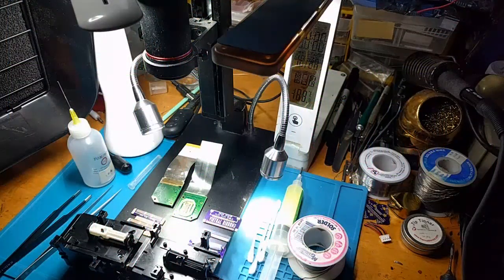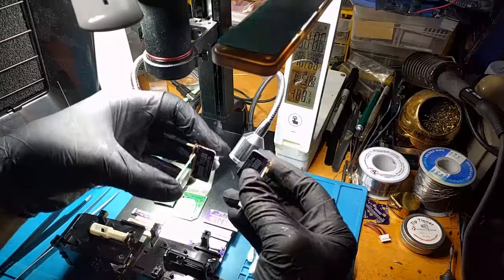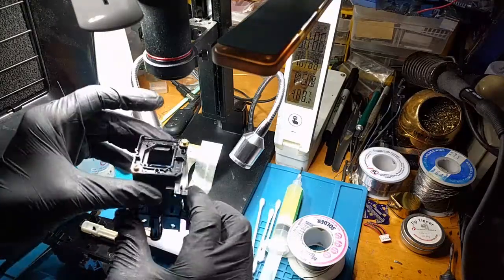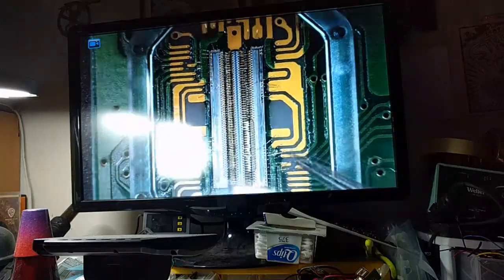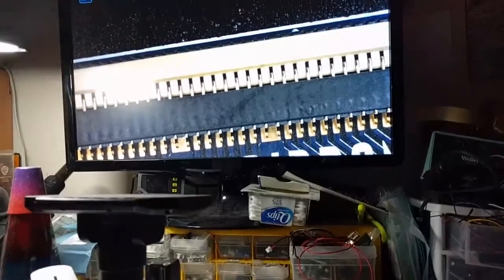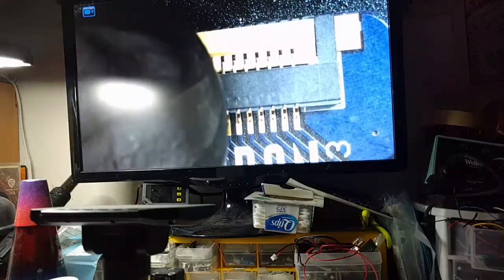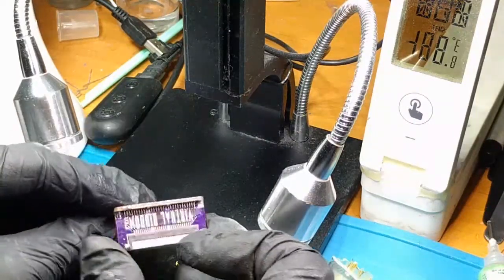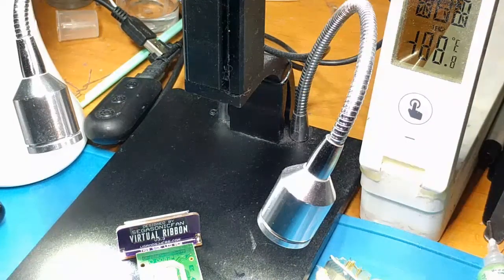[Outdated, see desc.] Virtual Ribbon (old version, v3.3)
*Sign up for the announce / restock list (sometimes I sell direct as well):*
(just type what you're interested in inside the web form)

- Virtual Lens (new improved replacement eye pieces)
- Virtual Juice USB-C adapter
- Virtual Ribbon V4.0 (fix lines in display)
- Virtual Ribbon V4.0 with install service
- Virtual EZ-Mount (for easier installs with Virtual Ribbon V4.0)
- Virtual Boy Keychain
(I recommend their install service unless you have many years soldering experience)

[new video with USB-C upgrade coming soon]

Long live the 3D realm of the Virtual Boy!!